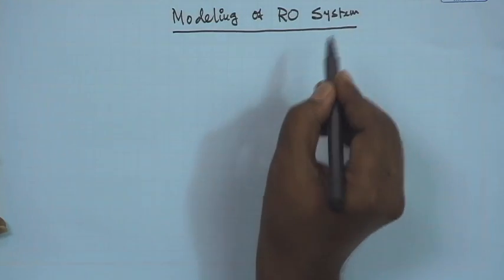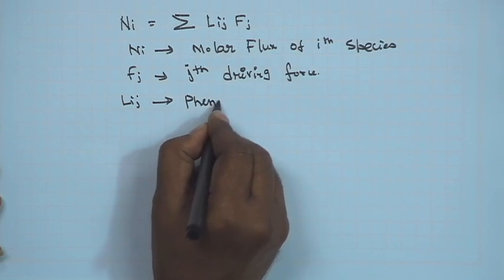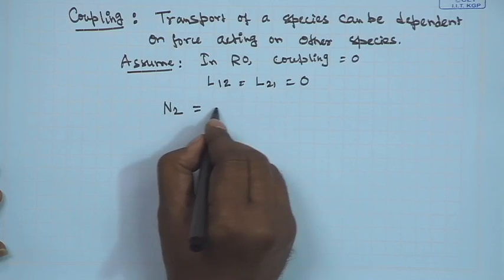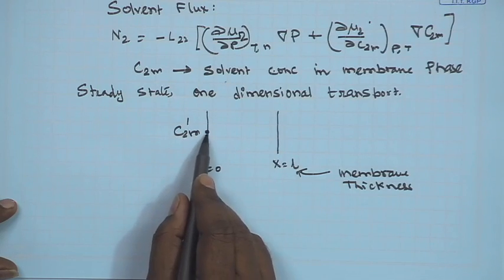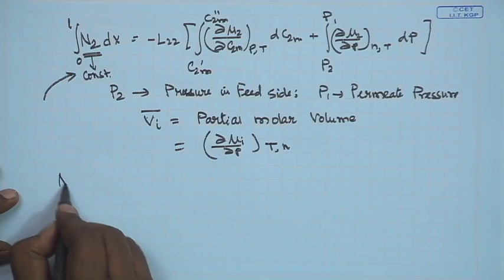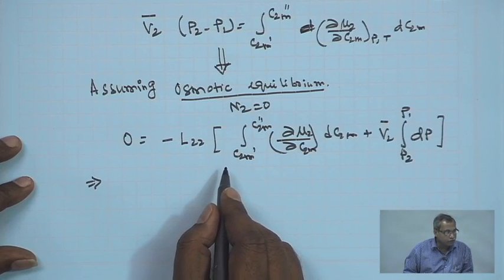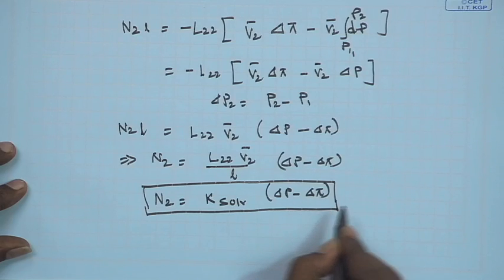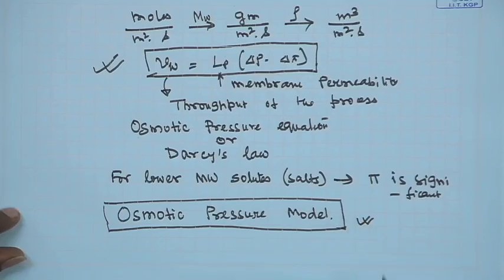Modeling of Reverse Osmosis